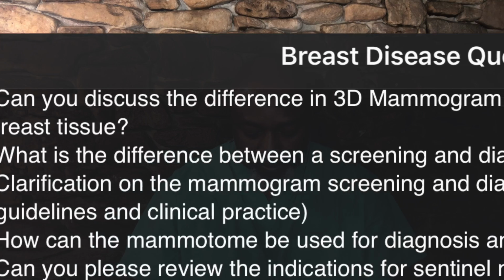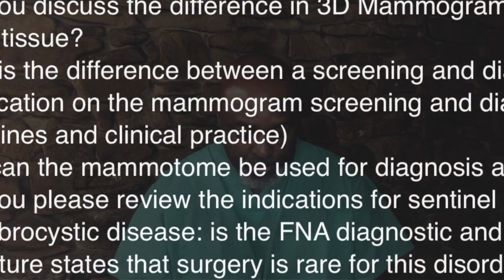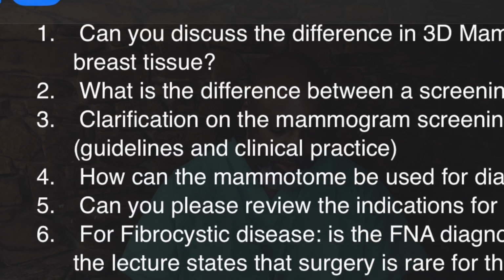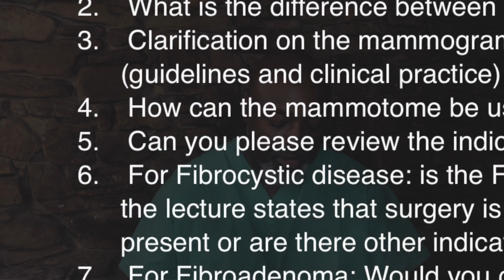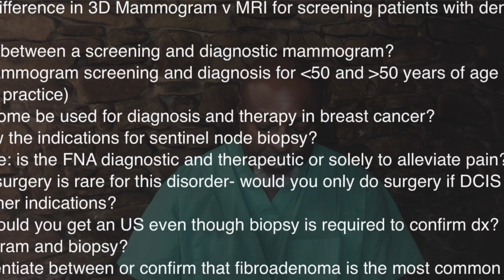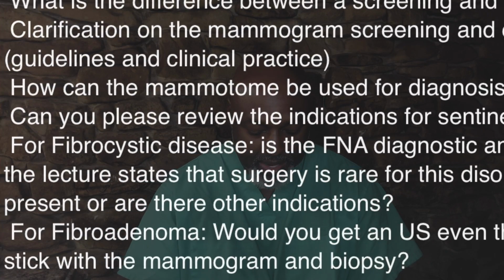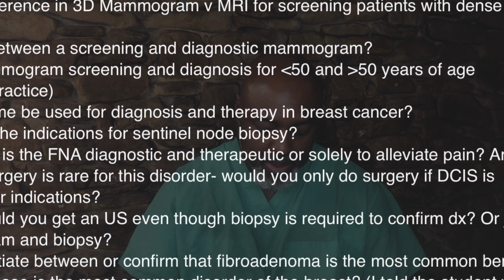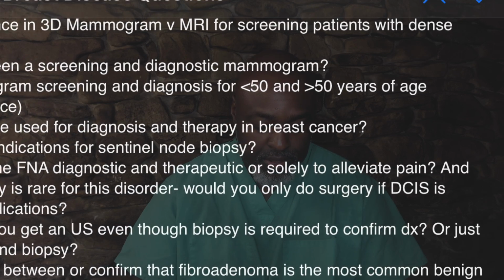UAB Physician Assistant Question and Answer session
This video covers the question and answer session from the UAB breast disease lecture.